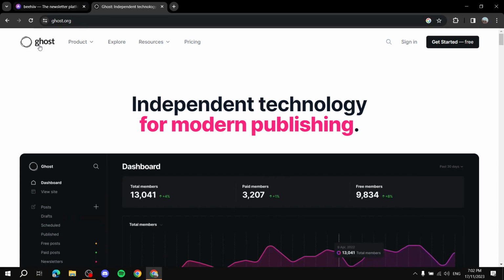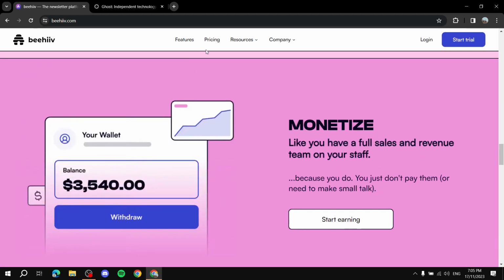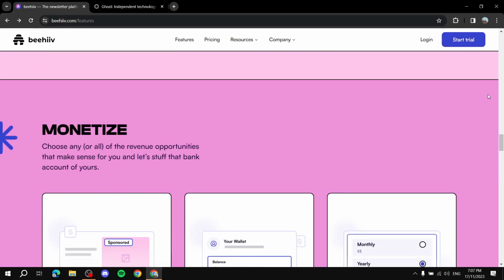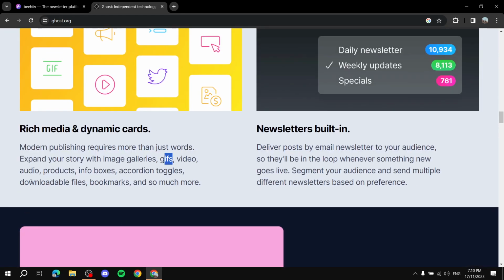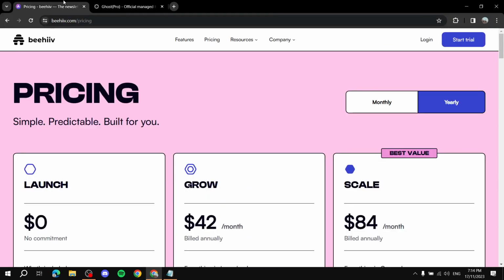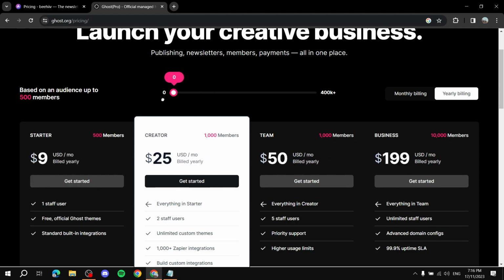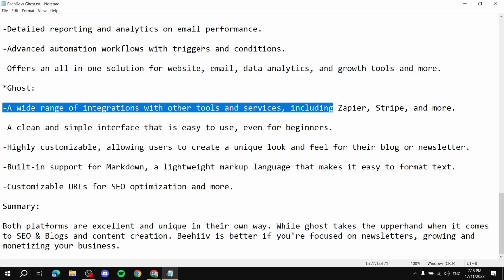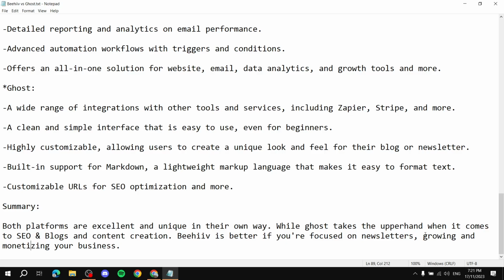Beehiiv vs Ghost - Which is Better? (A Complete Beginner Guide)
If you are looking for a video about Beehiiv vs Ghost, here it is!
We will compare Beehiiv and Ghost.

The content published on this channel is Not Owend By US.